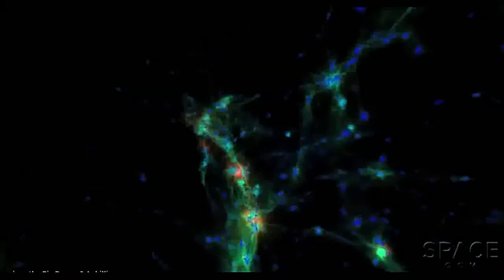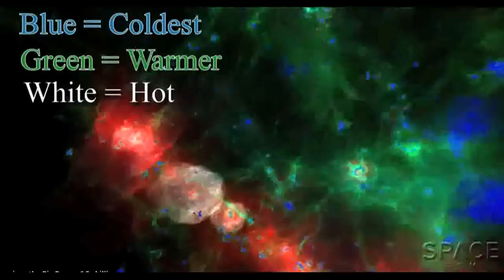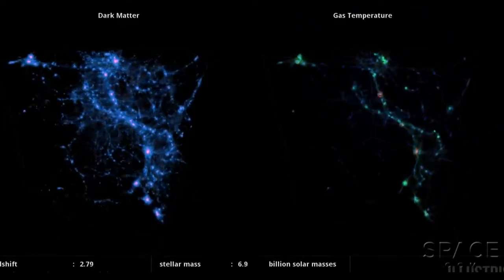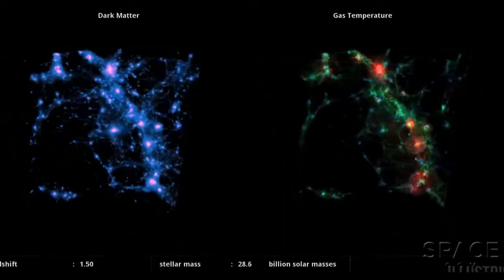Space New Simulation Re Spins the Cosmic Web More Accurately Video